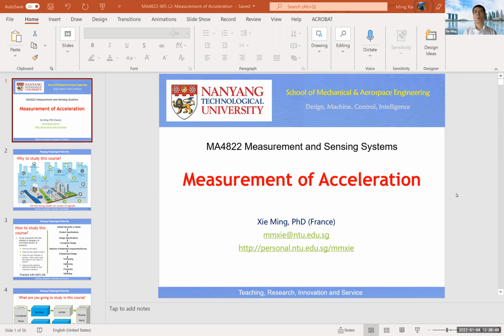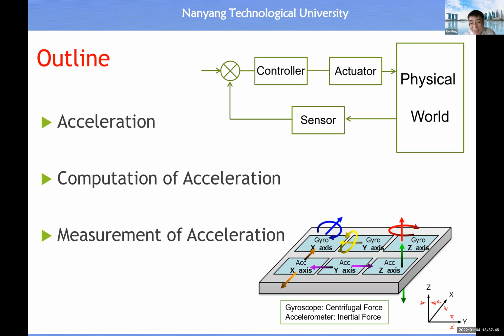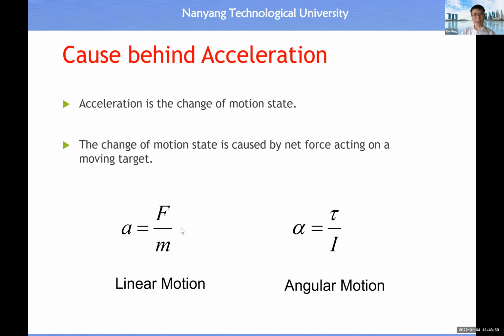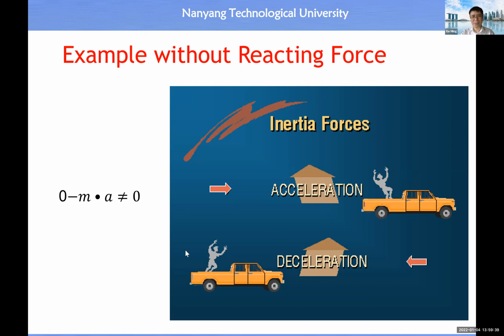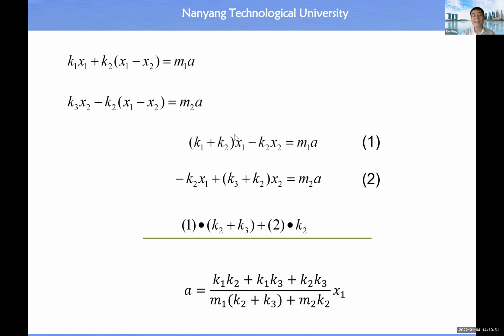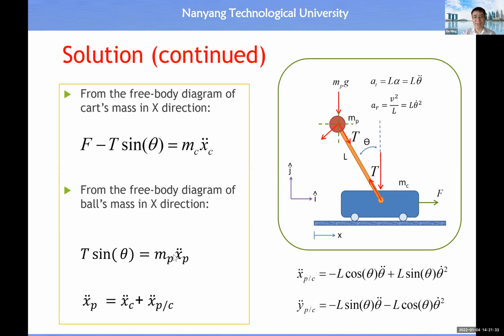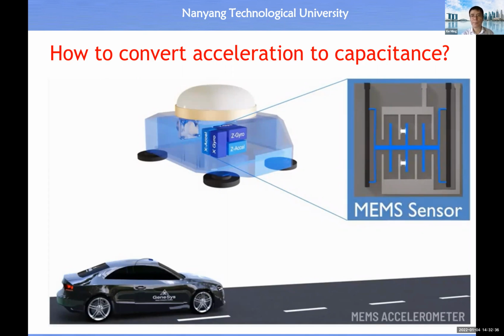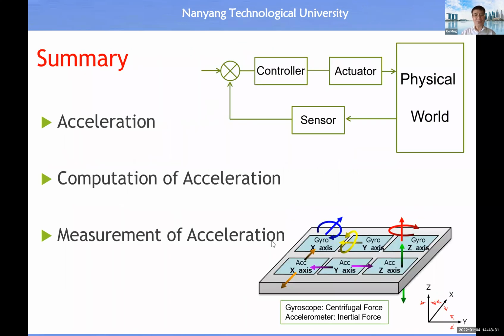MA4822 XM Measurement of Acceleration